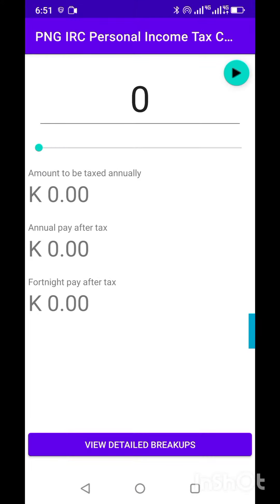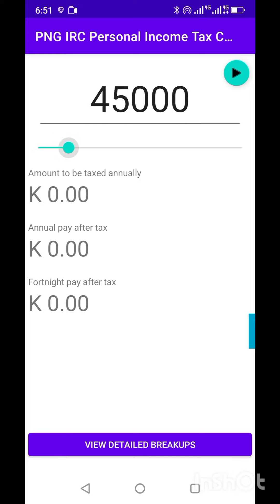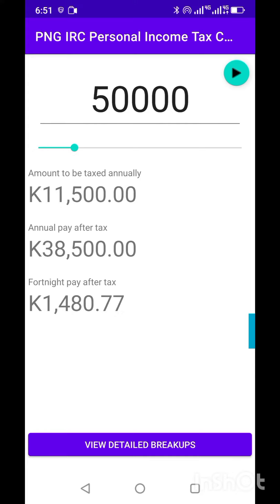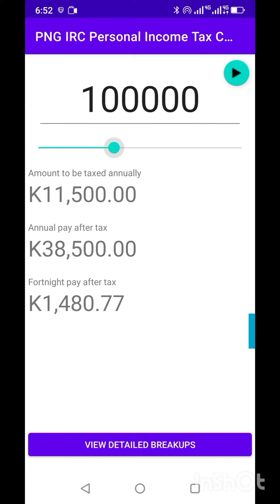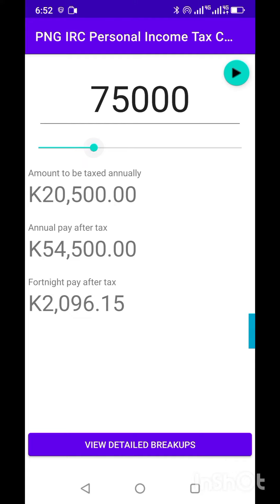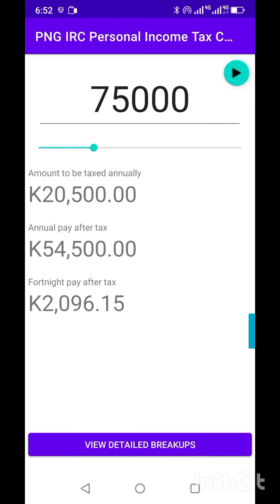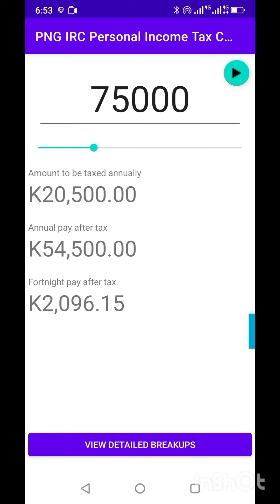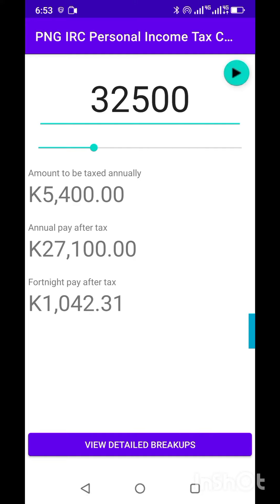PNG IRC Salaries and wages tax calculator based on the tax tables here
The motivation for this app came about when I got offered a job for 50k per annum, which I think is awesome by the way. However, I really wanted to know how much I'll be taking home after tax, nasfund, ncsl, etc deductions and would that fit into my budget of daily living expenses including having a little saved.

I couldn't find anything on the ICCC website, IRC website or any gov or privately owned websites. As a result of my search, I collected a few information about tax calculations and so I combined them into this application.

I knew I wasn't the only one wanting to know this information as well as trying to get by daily so I posted it on LinkedIn and Facebook. Honestly, I didn't think it would gain so much attention. Given that we're in the peak period of the NGE22 and other events getting noticed and talked about on these social platforms but my post about the app did gain some attention, raised a few eye brows and started a few interested discussions!

I am overwhelmed with the number of people commenting and reaching out to me. Thank you so much for all your interests.